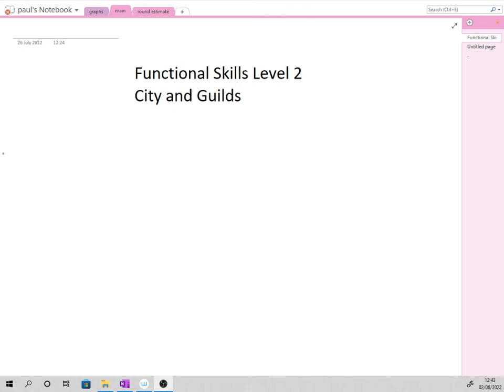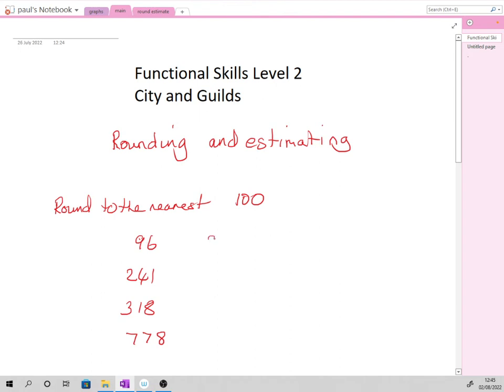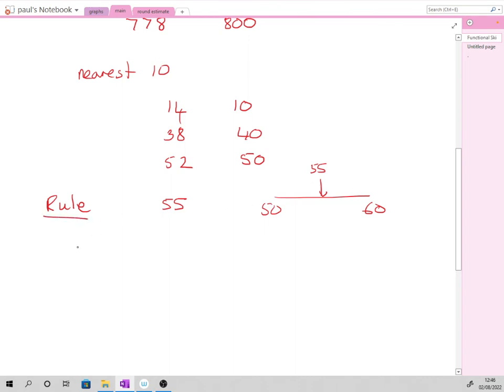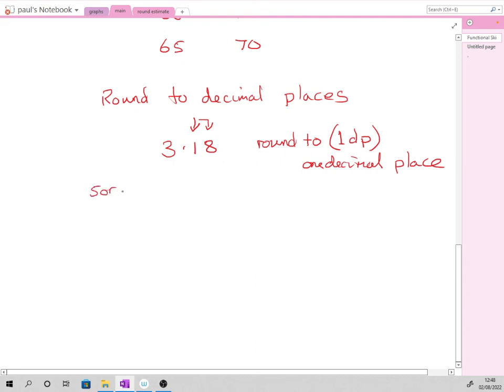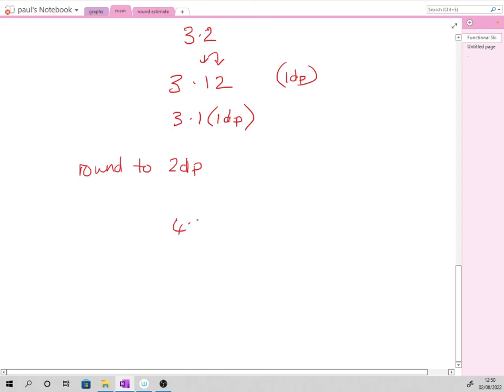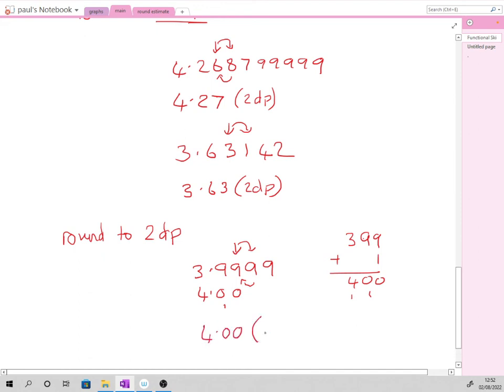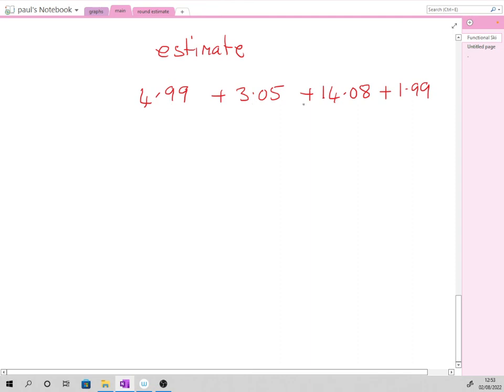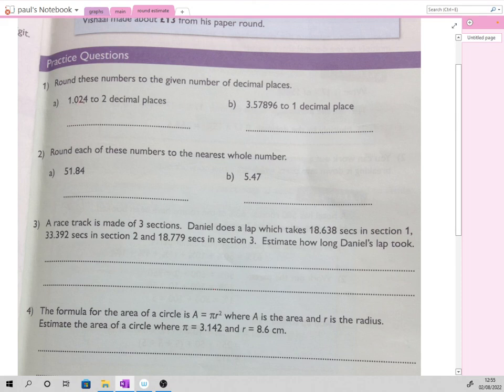lesson 12 round and estimate